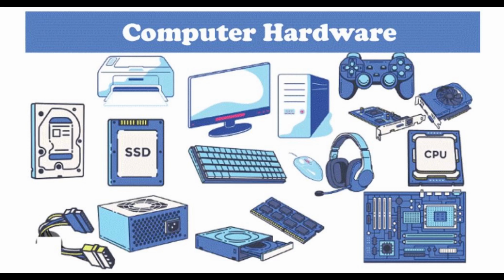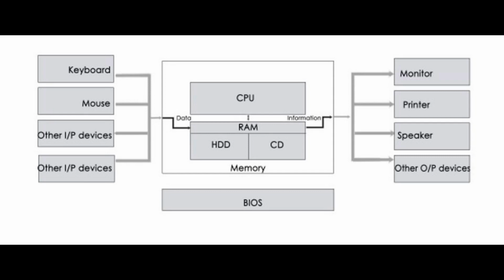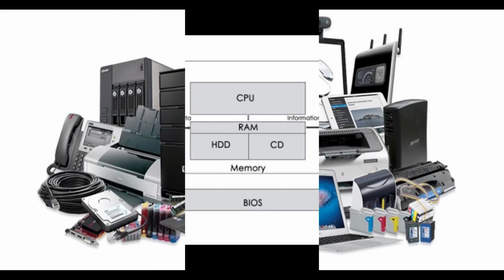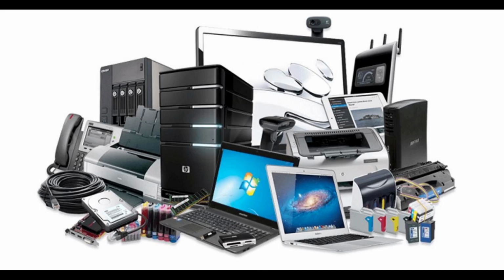The term hardware refers to mechanical device that makes up computer.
Computer hardware consists of interconnected electronic devices that we can use to control computer’s operation, input and output. Examples of hardware are CPU, keyboard, mouse, hard disk, etc.

Computer hardware is a collection of several components working together. Some parts are essential and others are added advantages.

These components fall into four broad categories that serve different purposes in the information processing cycle.

Input: Components that help humans put data into the computer. Examples include a keyboard, mouse, and touch screen.

Processing: Components that move and process the data inside the computer. The motherboard and its processor and memory chips fall into this category.

Output: Components that provide the results of the processing to humans. The monitor is the primary output device; other examples include printers and speakers.

Storage: Components that store software and data until it is needed. Storage components include hard drives, USB flash drives, and DVDs.